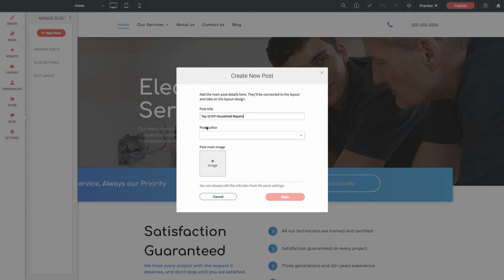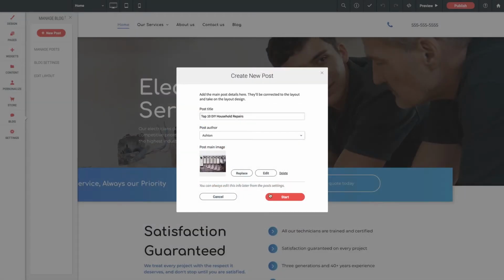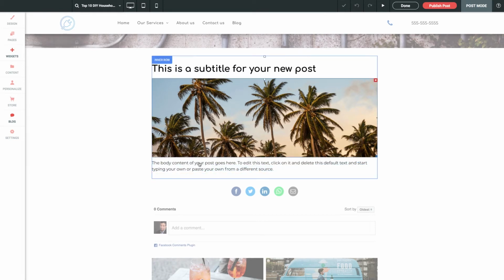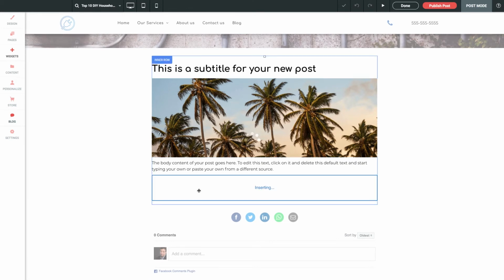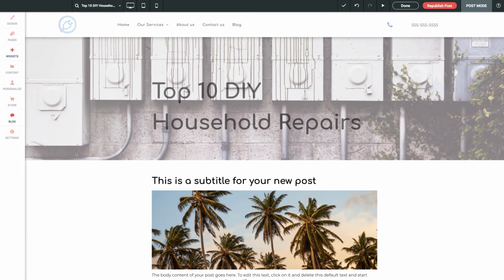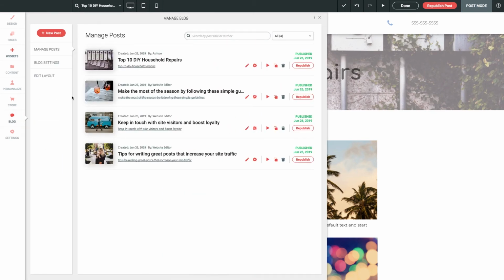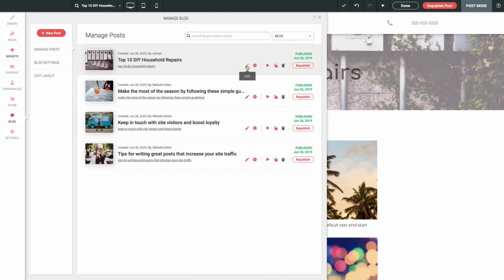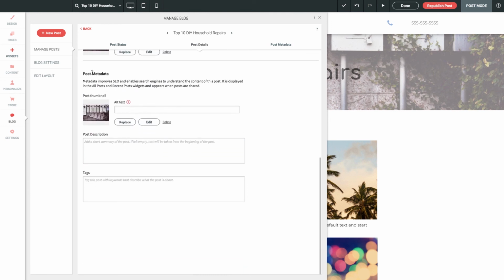A to Z Training – Video 23 – Blog: Creating Posts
In this video (23 of 24) we take show you how to create and customize new blog posts. 5C: Creating Posts & Customizing In Post Mode